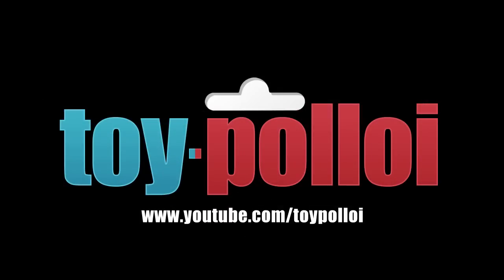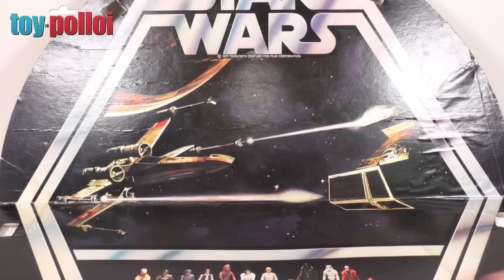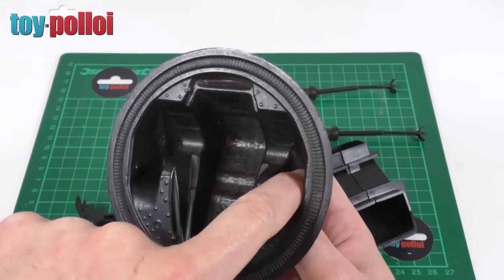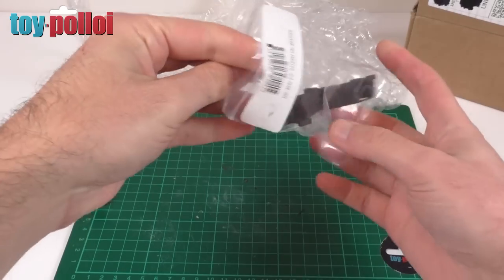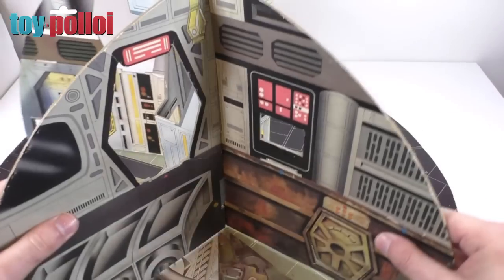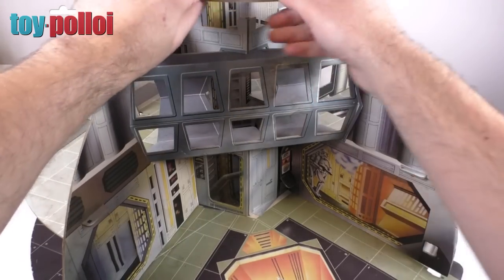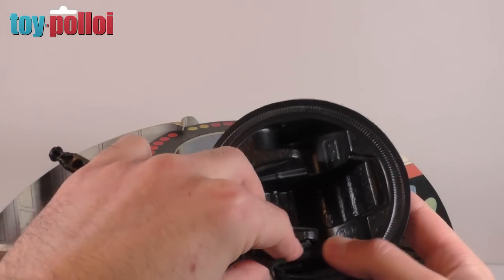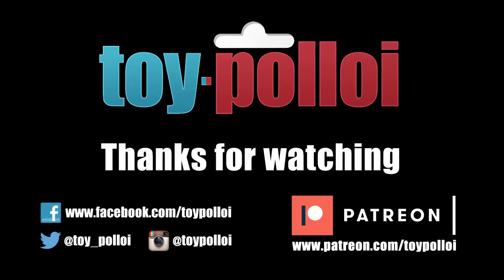Vintage Star Wars Palitoy Death Star restoration - Part Two - Toy Polloi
In part two of the restoration of this vintage Palitoy Death Star I continue to get the cardboard parts finished and repaired. And start to find replacement parts. It's also time to see how well the set fits together.

A massive thanks to Jules Burt for the donation of this project.